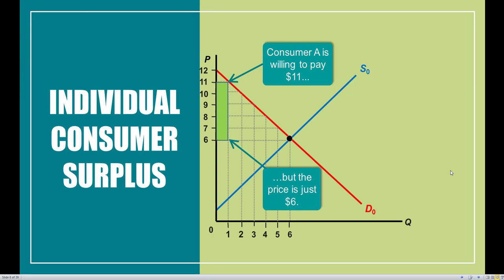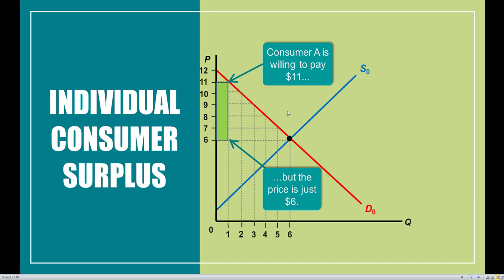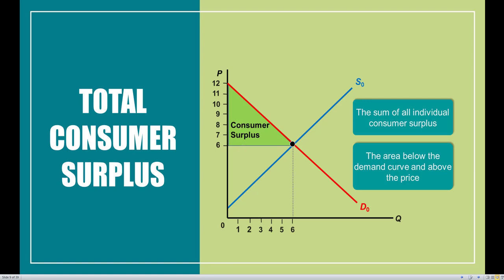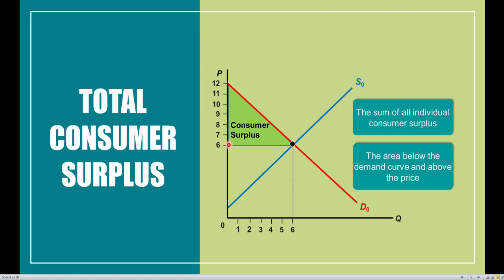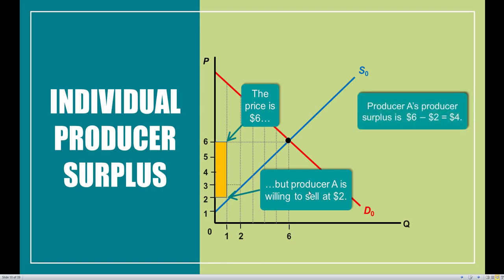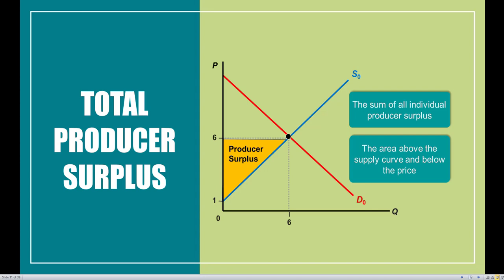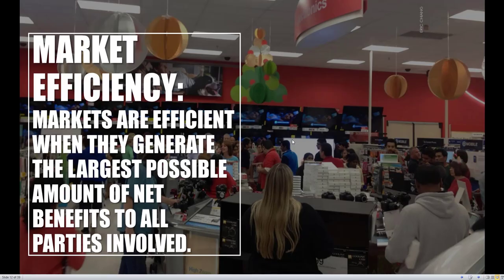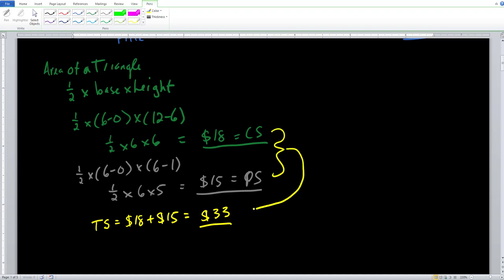ECO 2013/2023 Macroeconomics/Microeconomics -- Chapter 4.02: Total Surplus